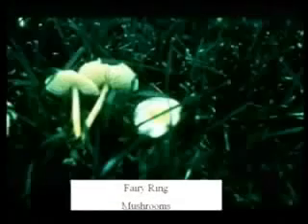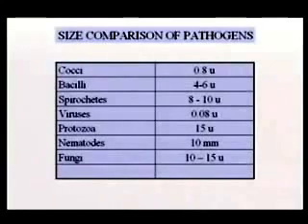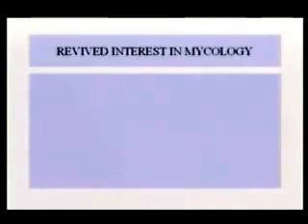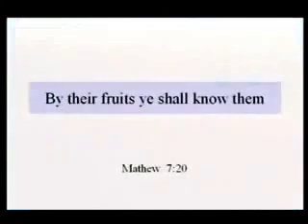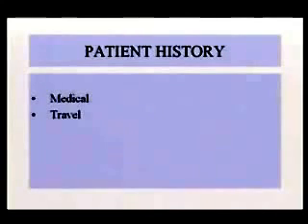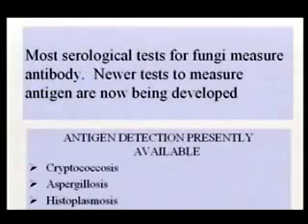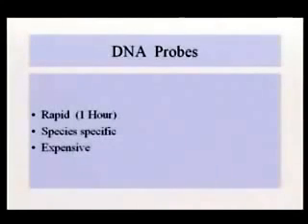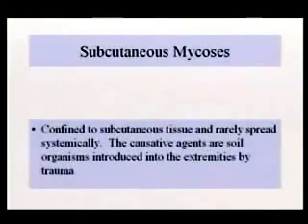4.1. Introduction to Mycology-I - Medical Mycology